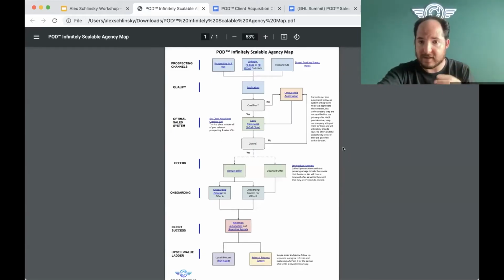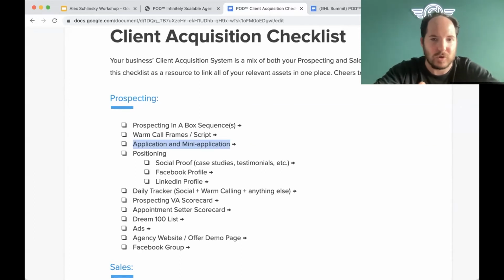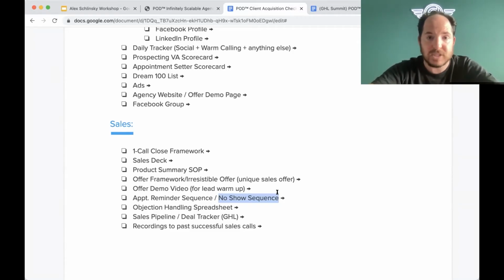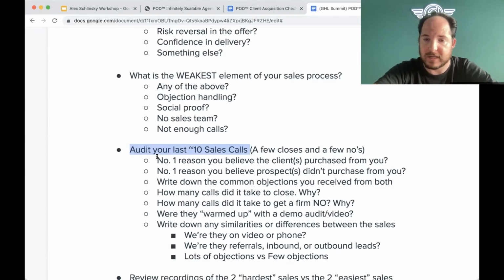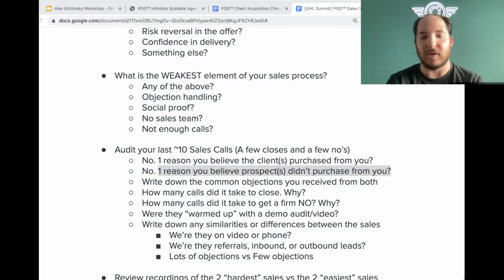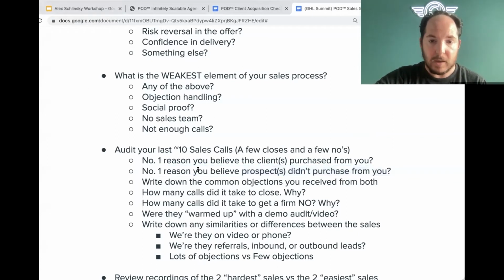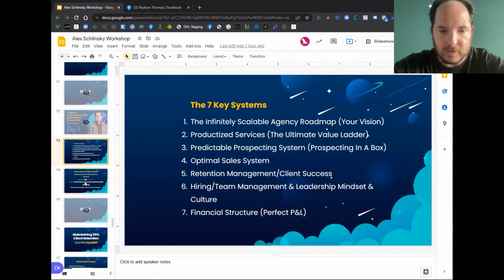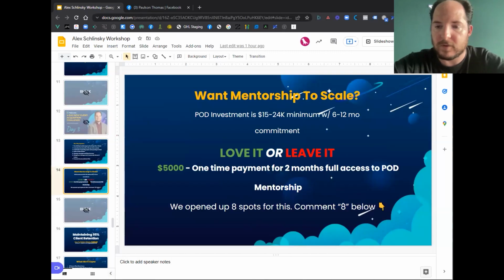Alex Schlinsky - 4-Day New Client Acquisition Challenge - Day 3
🚀  Clinet Aquisition Checklist
🚀  POD Infinitely Scalable Agnecy Map
🚀  Prospecting Breakdown
🚀  Sales Breakdown
🚀  Sales Optimization Workshop
🚀  Live Objection Roleplaying